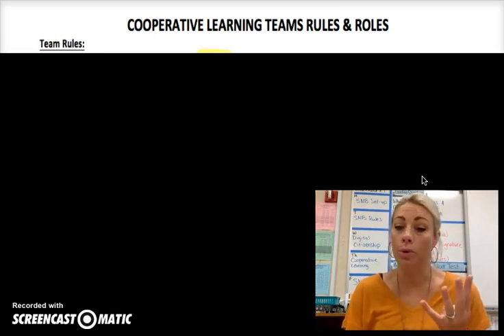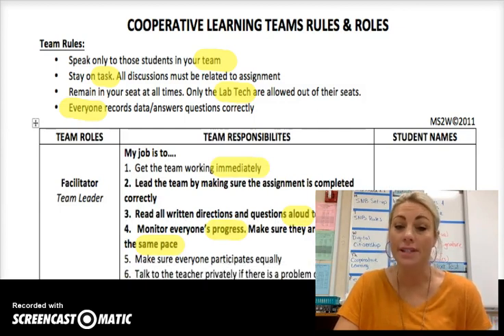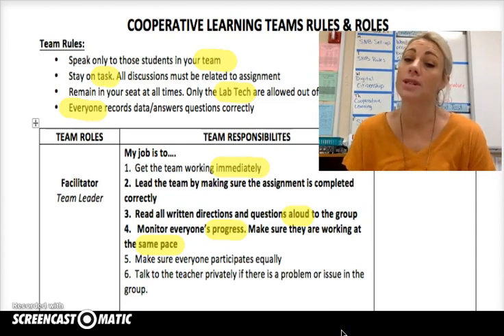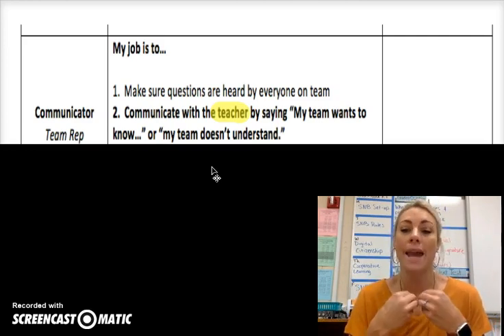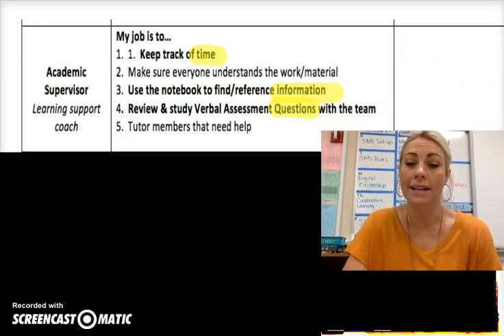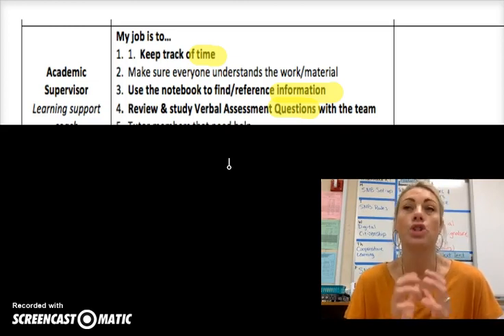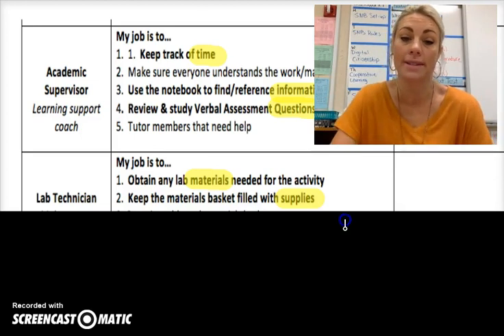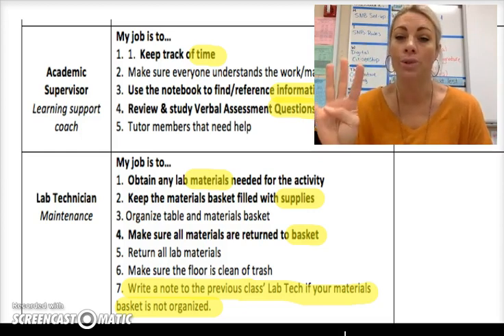Cooperative Learning Teams Rules and Roles 2